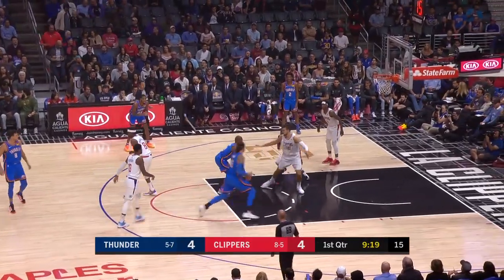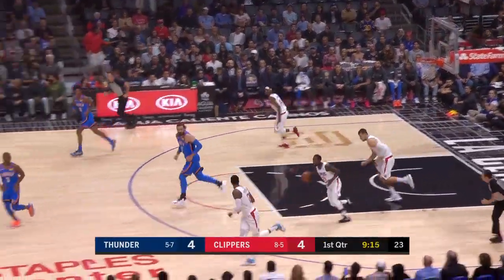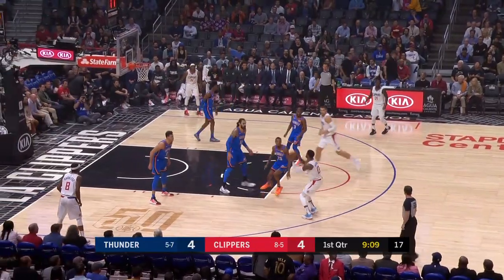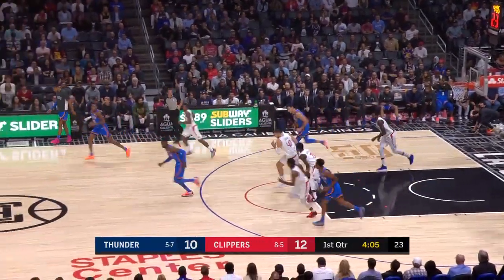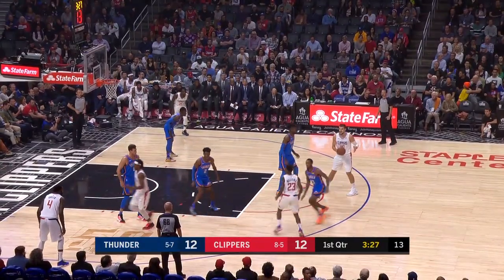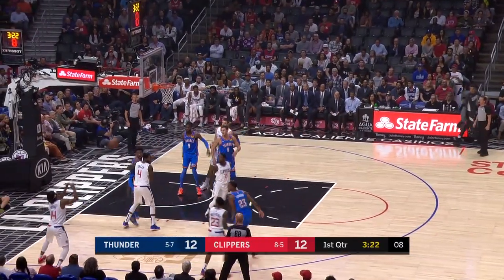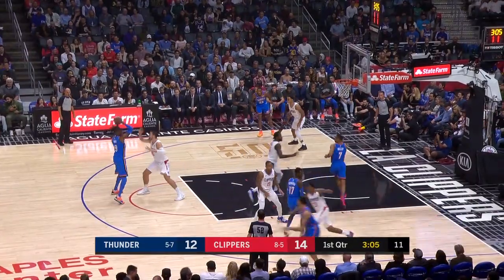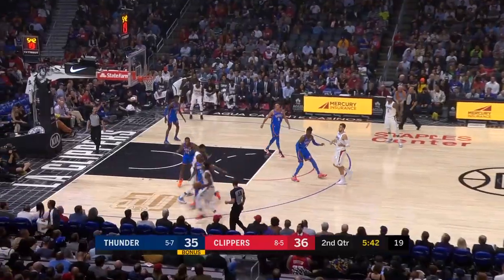Ivica Zubac Full Play vs Oklahoma City Thunder | 11/18/19 | Smart Highlights